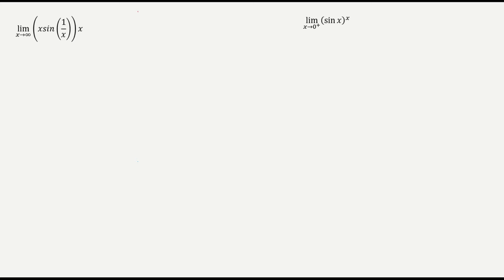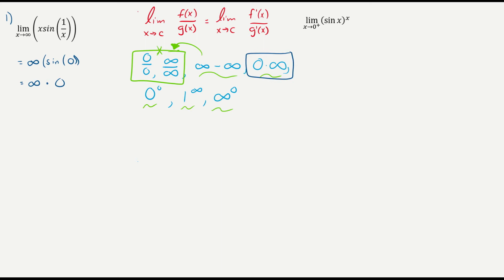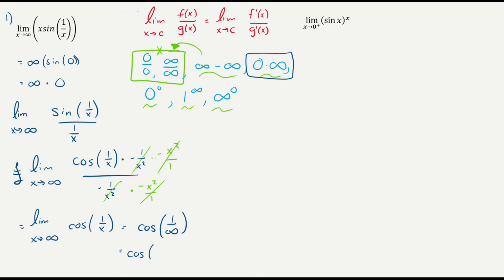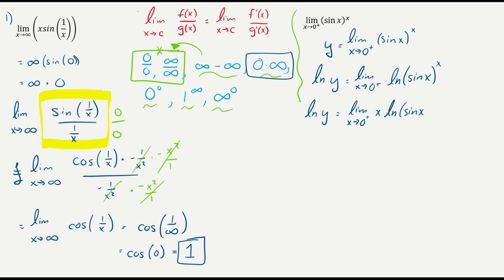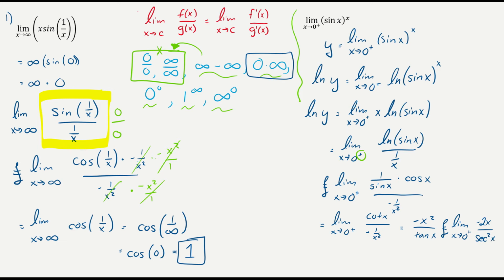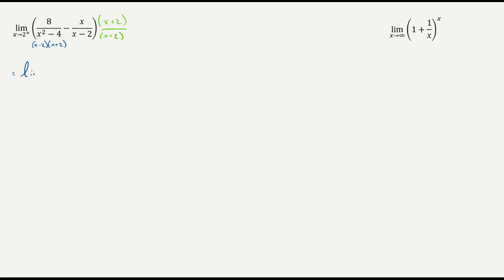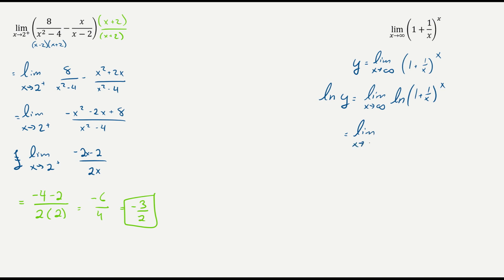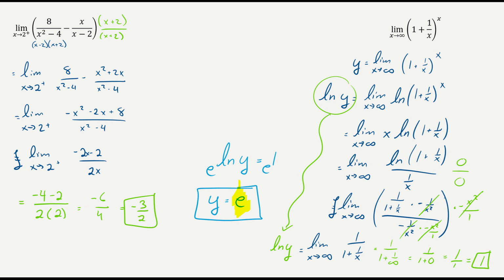L'Hopital's Rule Examples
Further examples of how to convert different indeterminate forms for L'Hopital's Rule